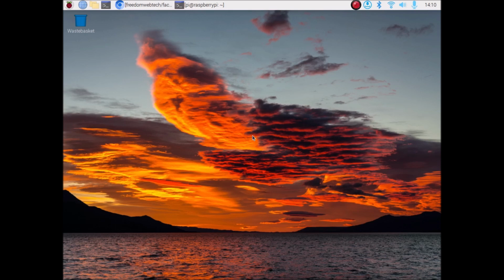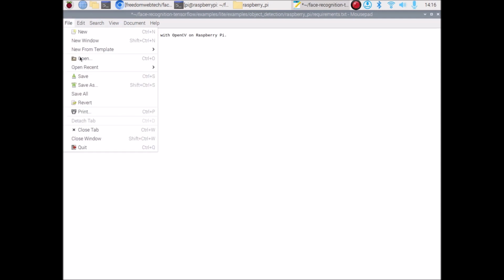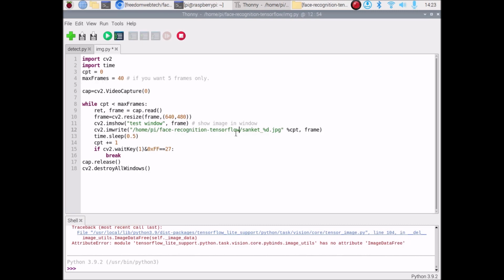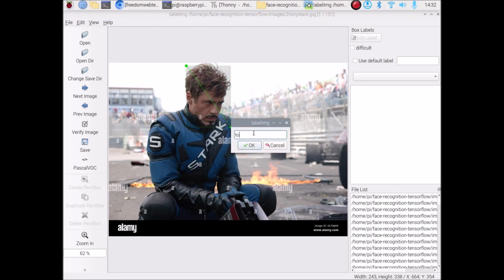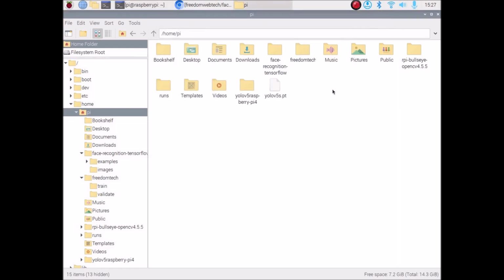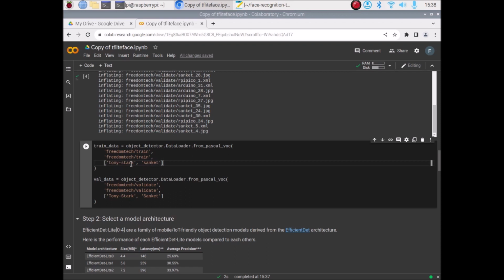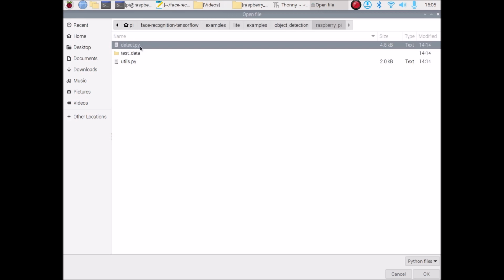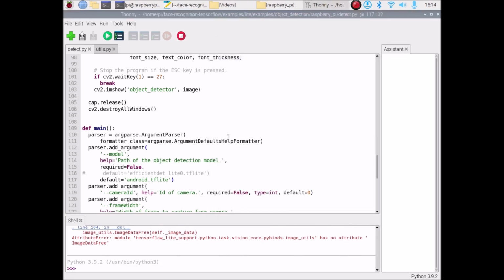tensorflow face recognition | tensorflow custom object detection | tensorflow lite raspberry pi 4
raspberry pi machine learning,
tensorflow raspberry pi 4,
tensorflow raspberry pi object detection,
tensorflow raspberry pi projects,
tensorflow raspberry pi example,
tensorflow tutorial,
tensorflow tutorial for beginners,
tensorflow python,
tensorflow lite,
tensorflow face recognition,
tensorflow custom object detection,
tensorflow lite raspberry pi 4,
tensorflow custom model,
tensorflow custom model training,
google colab,
tensorflow face recognition,
tensorflow face detection,
tensorflow face recognition android,
tensorflow lite android,
raspberry pi
tensorflow 2,
how to install tensorflow 2 on raspberry pi,
opencv and tensorflow on raspberry pi,
easy install tensorflow,
ai on raspberry pi,
opencv
object detection,
tensorflow,
tensorflow ,
custom object detection,
google colab,
ssd model,
train a machine learning model,
mask detection,
tf-object detection,
deep learning,
machine learning,
mobilenet training,
mobilenet model,
yolov4,
yolov4 cloud,
scaled-yolov4,
scaled yolov4,
object detection,
yolov4 tutorial,
yolov4 darknet,
real time object detection,
yolov4 webcam,
custom yolov4,
webcam object detection,
google colab,
yolov4 colab,
custom object detection,
yolo v4,
yolov4 video,
scaled-yolov4 tutorial,
yolov4 gpu,
colab gpu,
colab webcam,
computer vision,
deep learning,
yolo on webcam,
raspberry pi,
tensorflow,
machine learning,
tensorfow lite,
computer vision,
deep learning,
python,
YOLOv5 object detection on Raspberry pi 4,
tensorflow,
tensorflow 2,
tensorflow lite,
how to,
raspberry pi,
how to,
object detection,
object detector,
pi 4,
rpi 4,
rpi object,
opencv python,
raspberry pi,
tensorflow,
machine learning,
artificial intelligence,
ai,
computer vision,
opencv object detection,
neural networks,
opencv,
opencv-python,
raspberry pi project,
diy,
opencv,
python,
face recognition,
recognition, detection,
opencv,
ip webcam,
how to,
raspberry pi 4 opencv,
ip webcam,
object detection,
object detector,
pi 4,
rpi 4,
rpi object,
opencv python,
mobilenet ssd,
ssd mobilenet,
deep learning,
deep learning opencv,
dnn,
dnn cv2,
raspberry pi,
opencv,
install opencv,
tesseract ocr,
tesseract,
yolov4,
ocr,
optical character recognition,
opencv,
python,
license plate,
pytesseract,